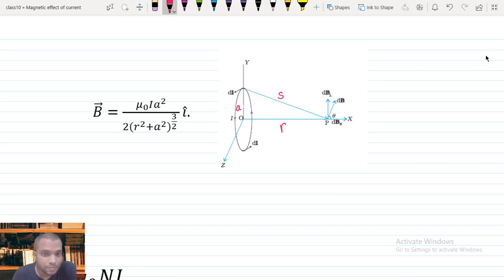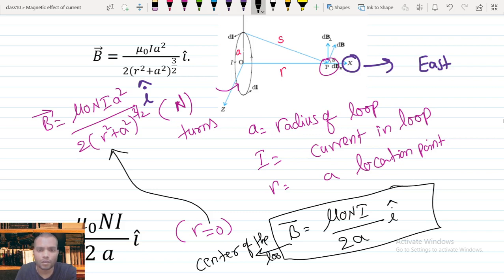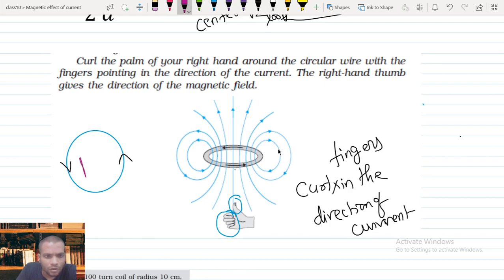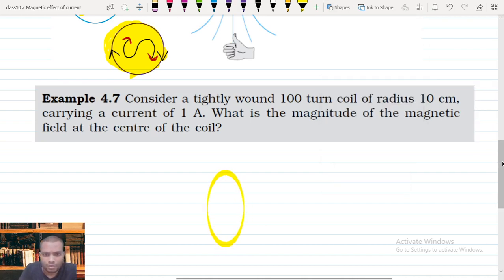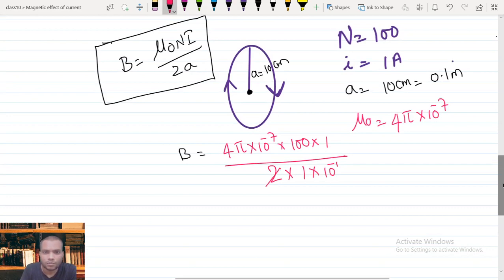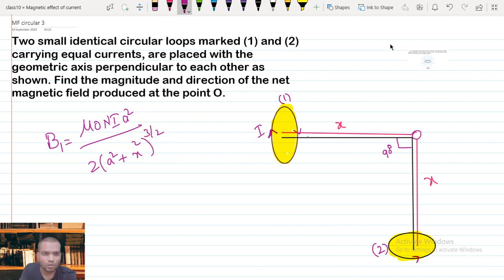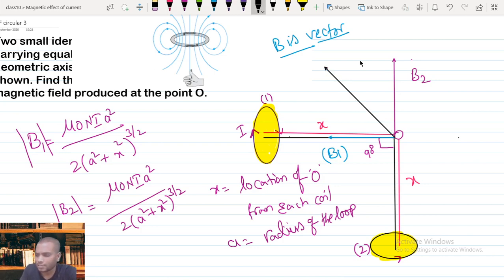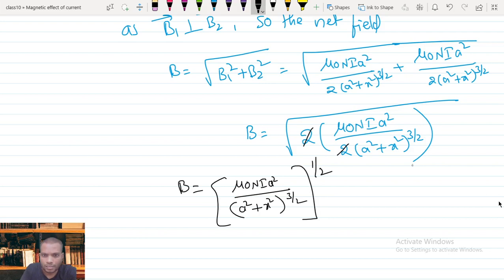Class 12 Physics Moving charges and magnetism, Magnetic field due to a current carrying coil 4.02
Magnetic field due to a current carrying loop examples